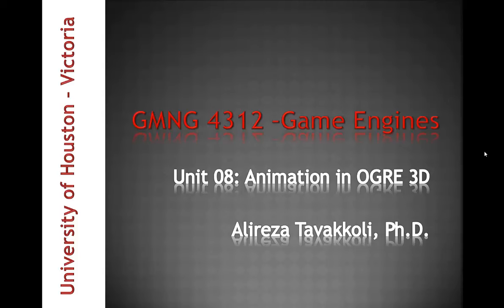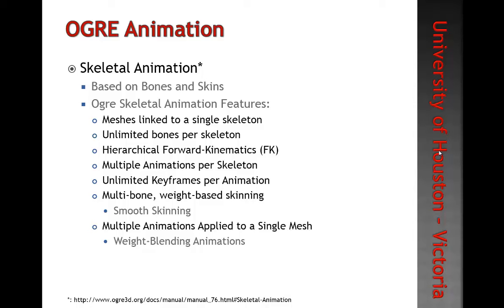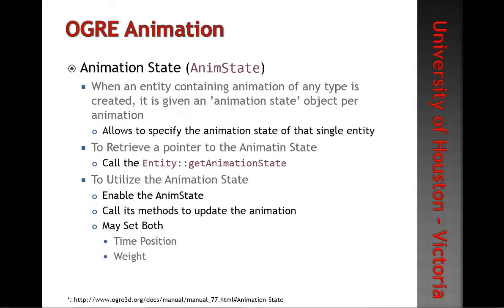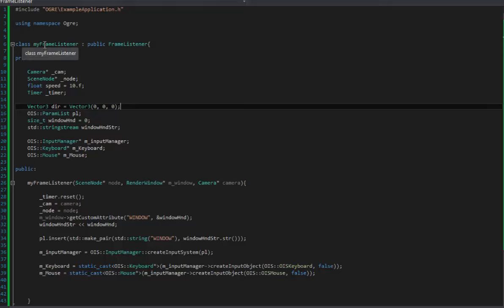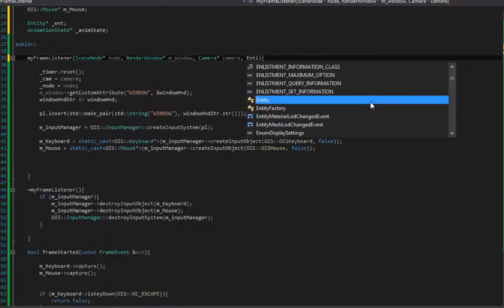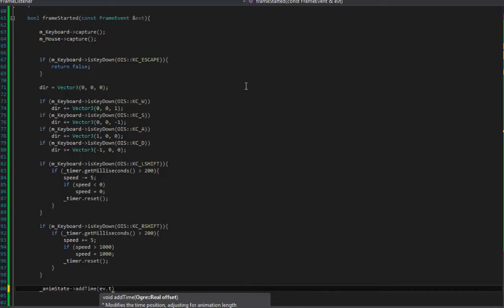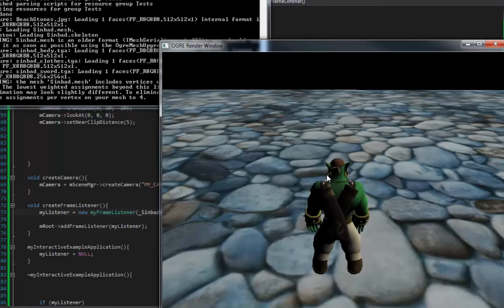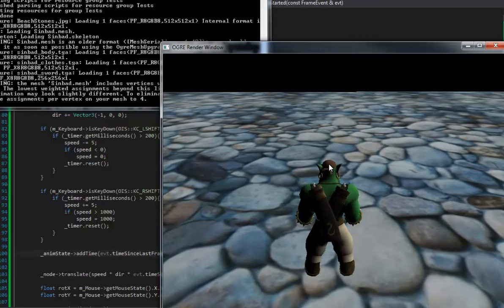GMNG 4312 - Unit08 part1